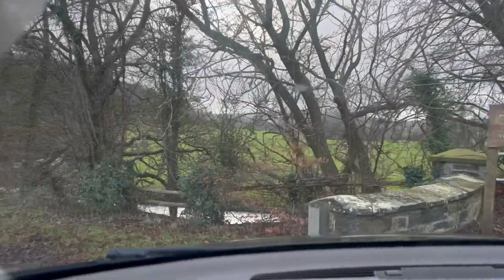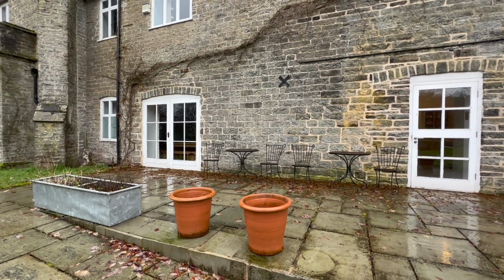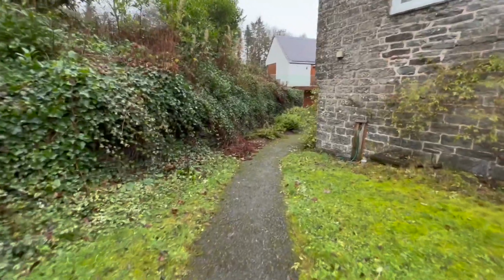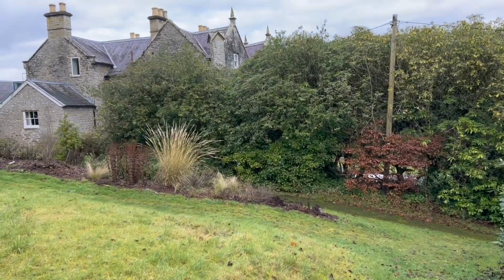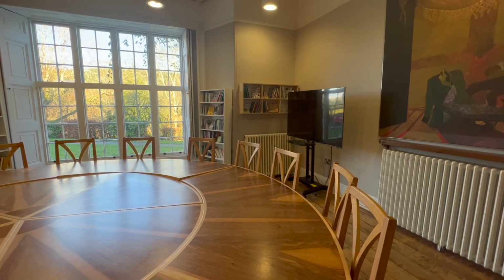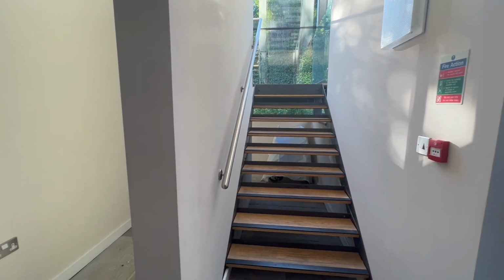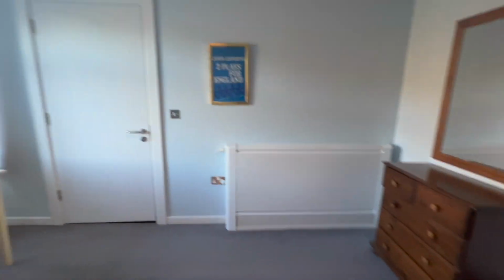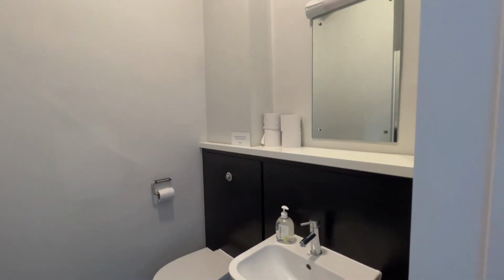The Hurst House Tour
Tour of The Hurst